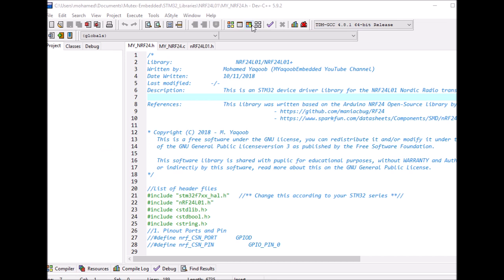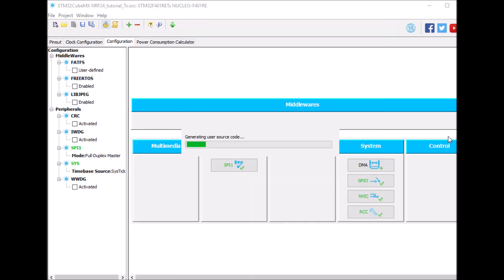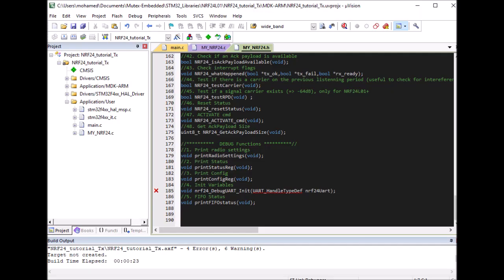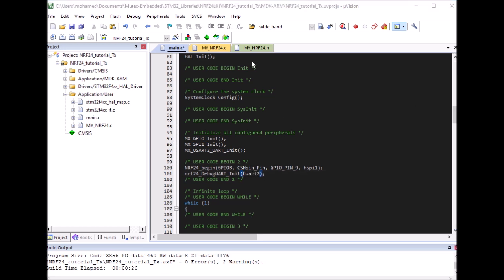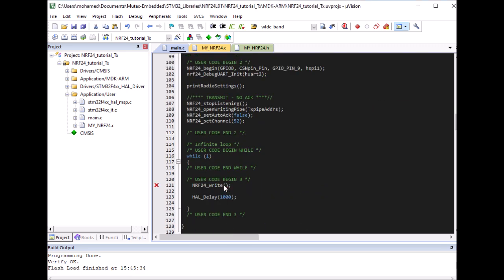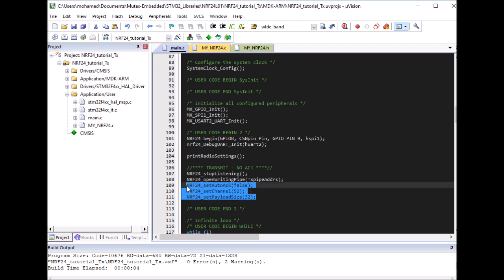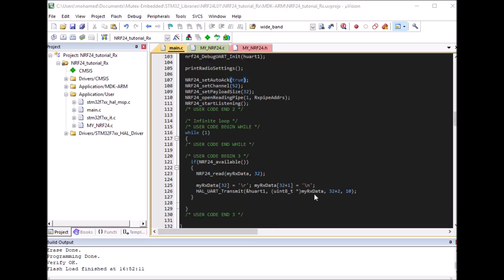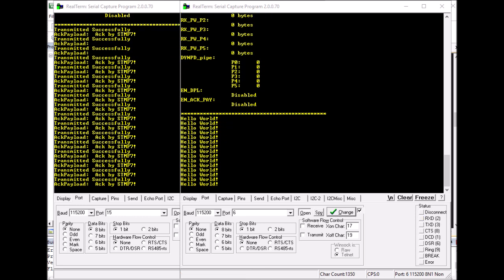STM32F4 Discovery board - Keil 5 IDE with CubeMX: Tutorial 24 - NRF24L01 Radio Transceiver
This video tutorial shows how to use the NRF24L01 radio transceiver, by sharing a library that I've written for the NRF24. Here is a link for the library files and source code: